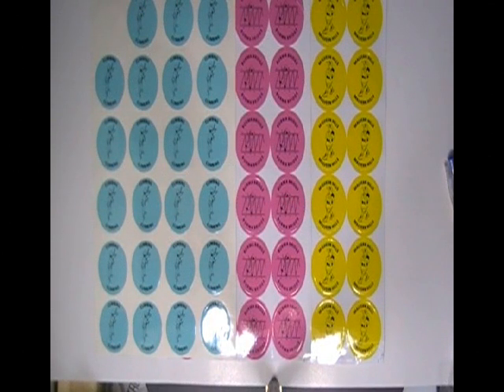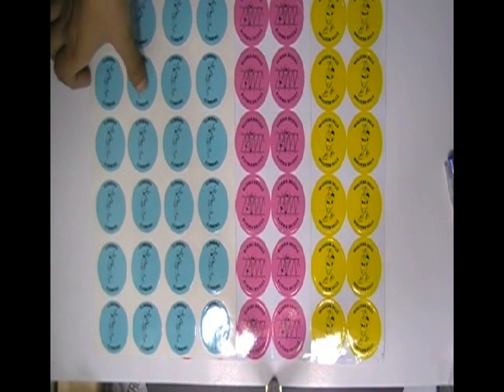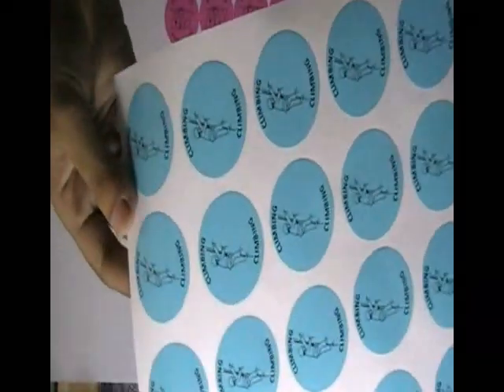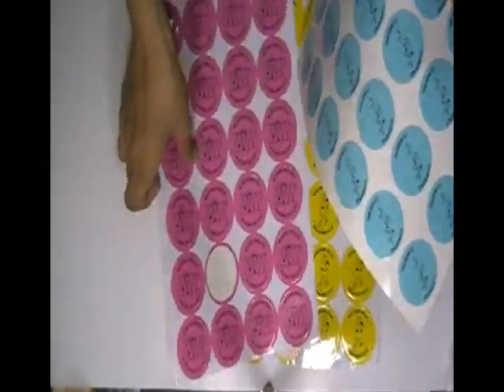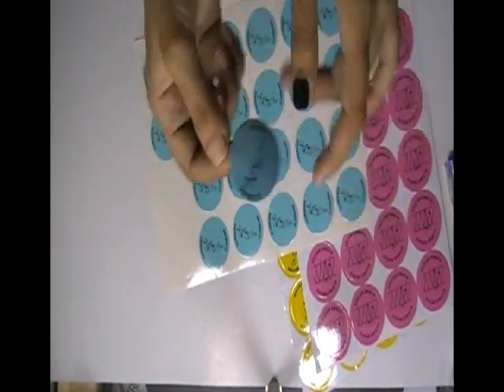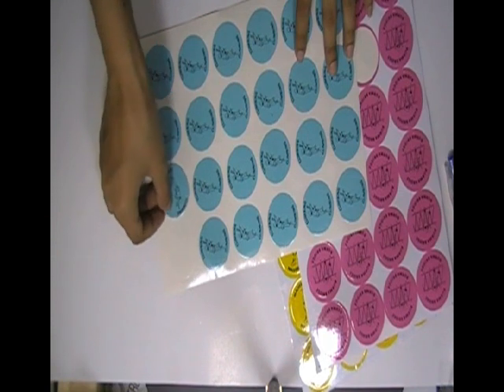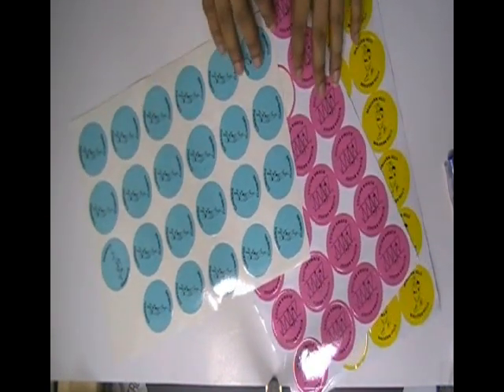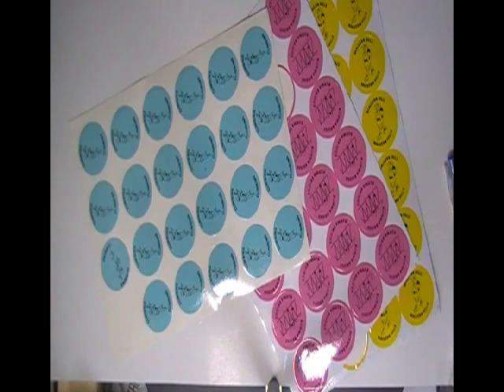Sticker Sheets Printing